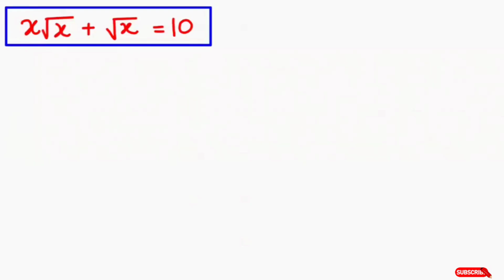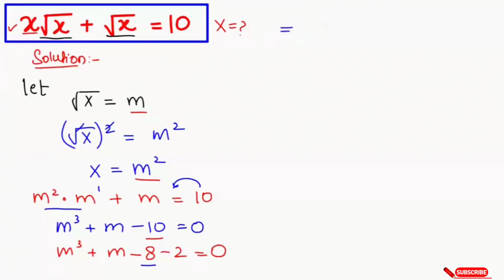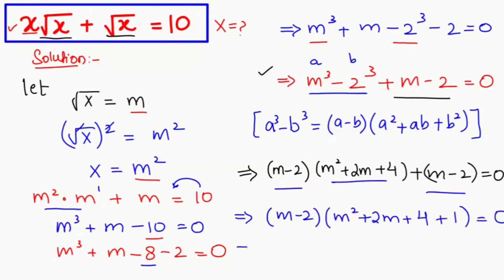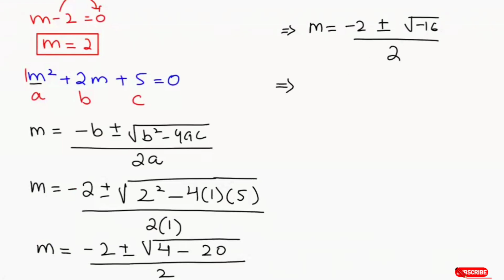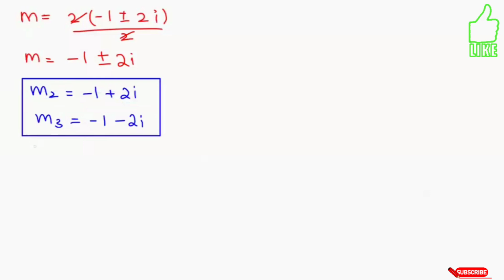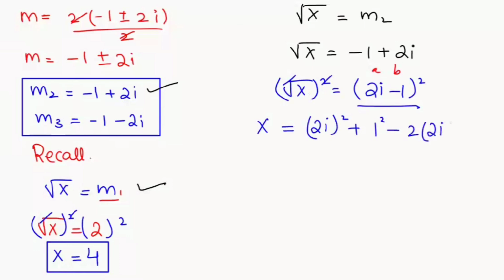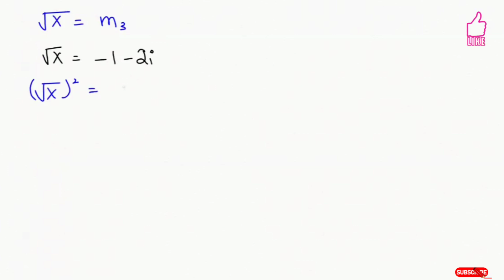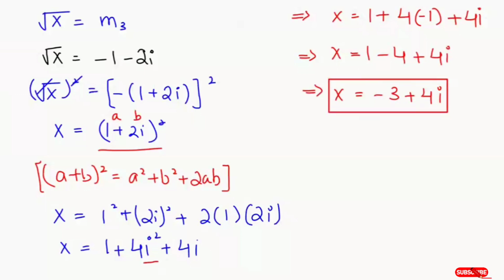France ┃ Can You Solve This A Nice Algebra Problem?┃ Math Problems┃ Solve for the value of x